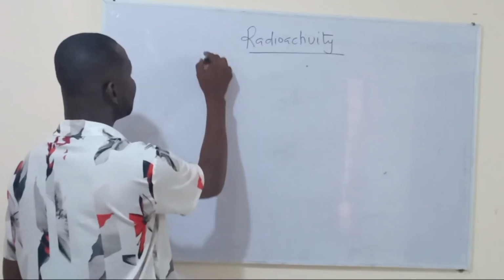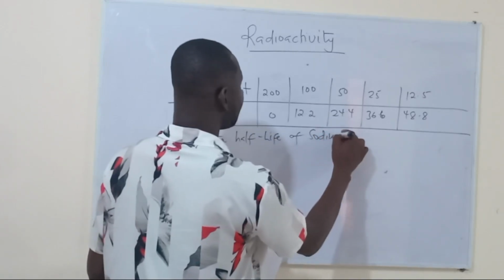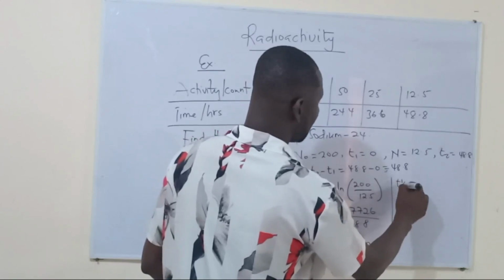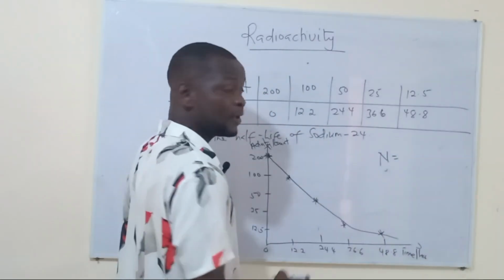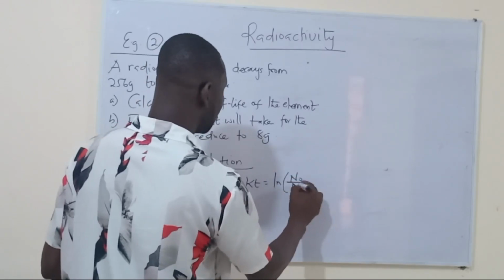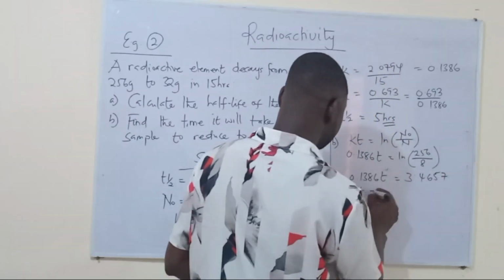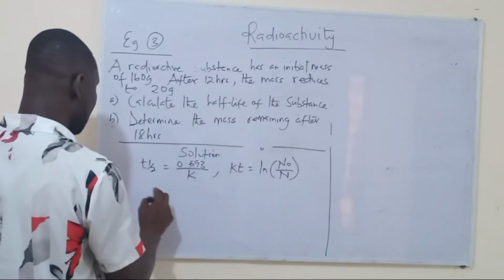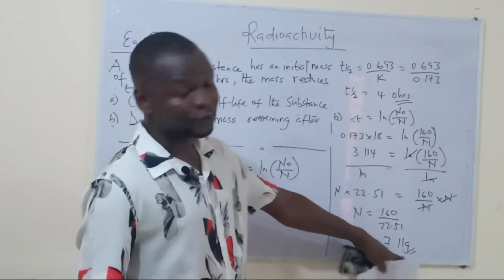Half Life Calculations: PART 3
In this lesson, we explore radioactivity and nuclear chemistry, an important topic in SHS Chemistry, WAEC, and WASSCE examinations.

You will learn the fundamentals of nuclear reactions, including alpha, beta, and gamma radiation, their properties, and how they are emitted from unstable nuclei. We also explain nuclear equations, half-life calculations, decay series, and radioactive decay processes in a simple and easy-to-understand way.

This video also covers key exam concepts such as:

Types of nuclear radiation (α, β, γ)
Penetration power and ionizing ability
Half-life calculations
Radioactive decay equations
Applications and dangers of radioactivity
Nuclear stability and isotopes

By the end of this lesson, you will confidently solve WAEC/WASSCE questions on radioactivity and nuclear chemistry and understand how nuclear processes work in real life.